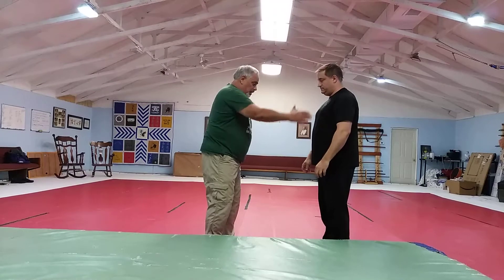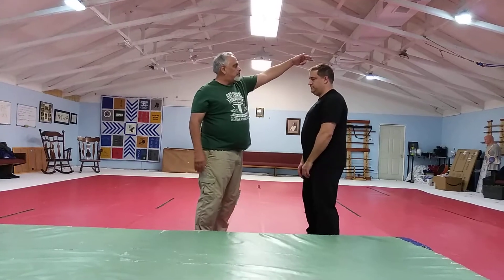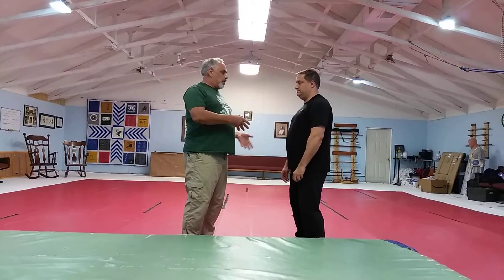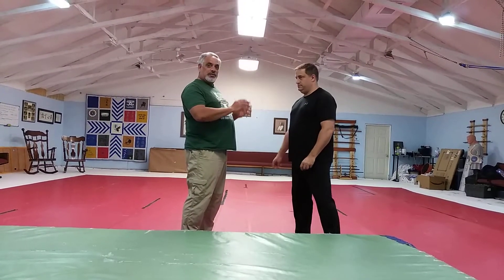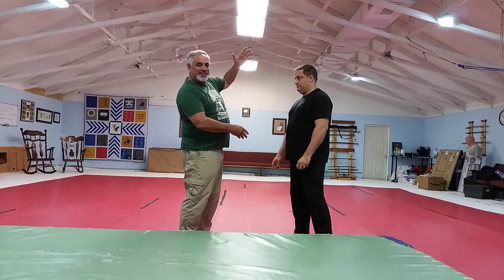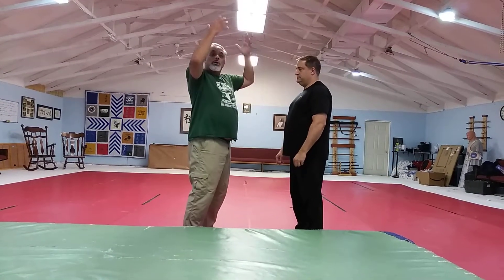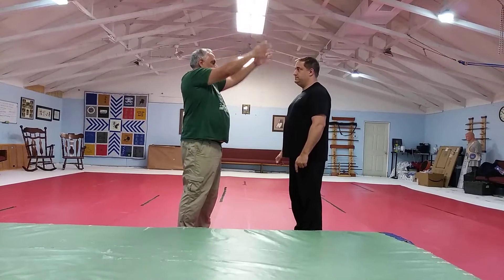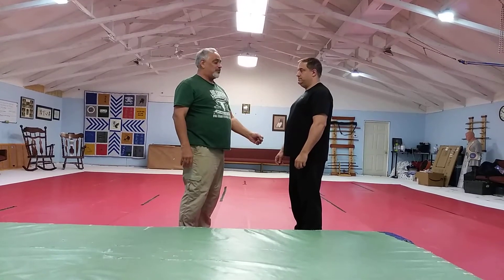Daito Ryu's 2 Handed Aiki Age throws